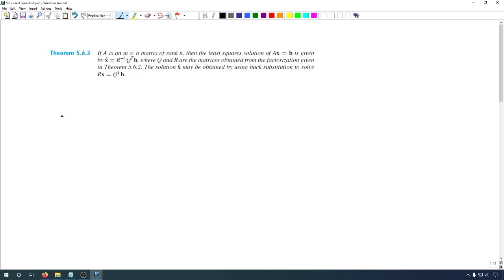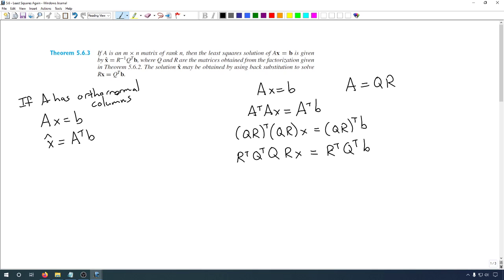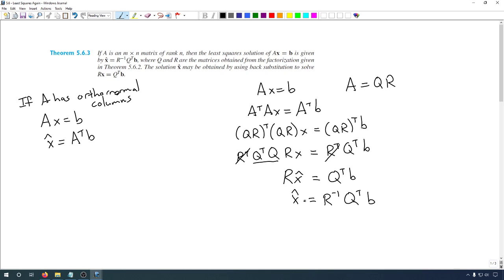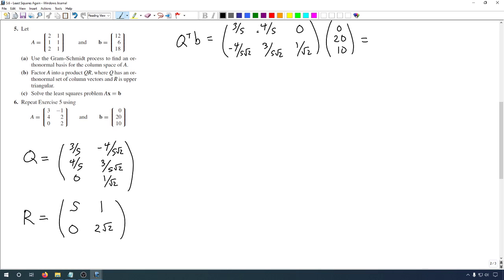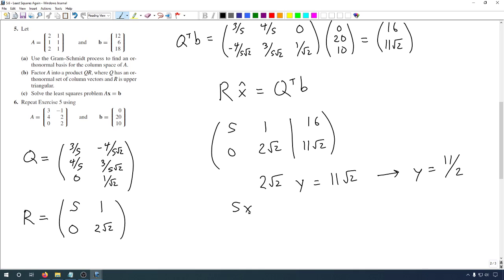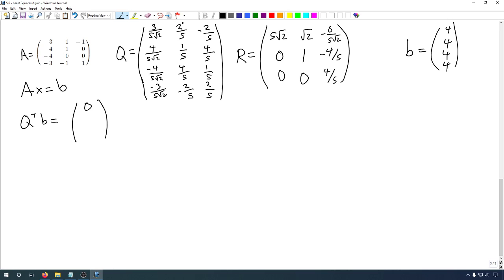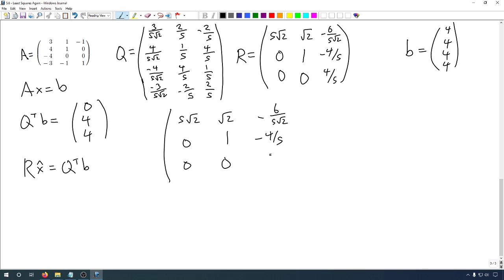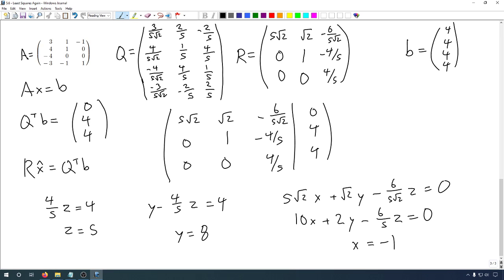Linear Algebra Section 5.6 - Part 4 : Least Squares (Again)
Part four of Section 5.6. We return to talking about the least squares problem, but this time we use the tool of the QR factorization to solve them easily.